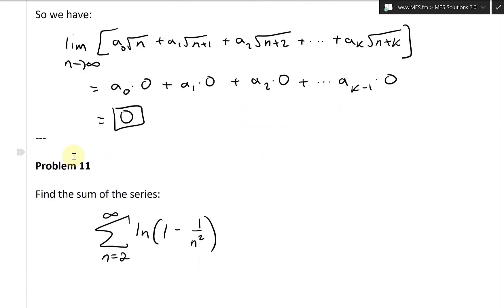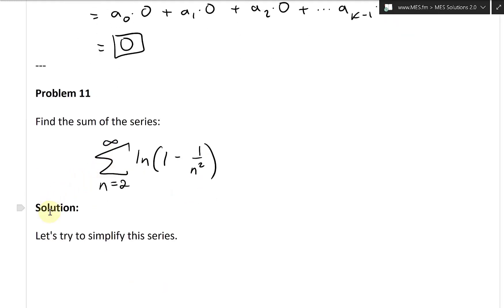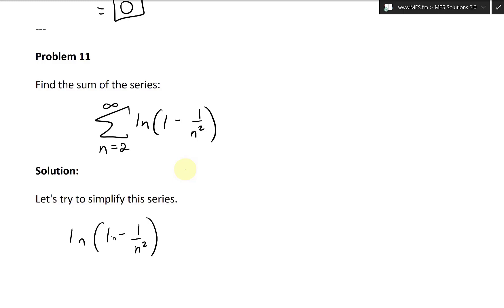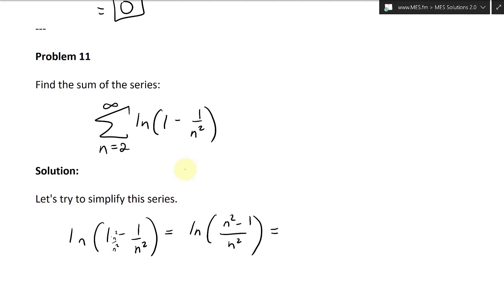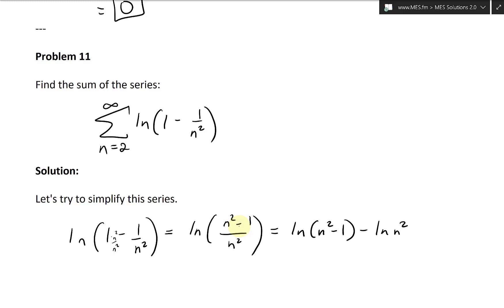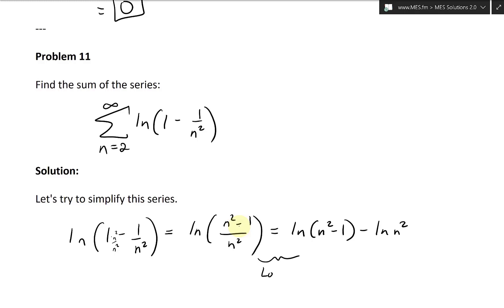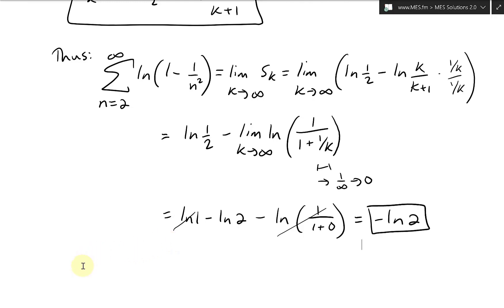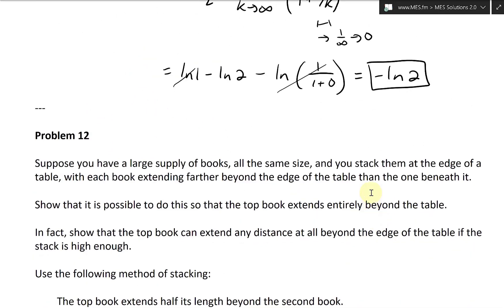Problems Plus 11: Solving Log Series Using a Telescoping Sum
In this video I go over an infinite series that involves natural logarithms and can be solved by rearranging it into a form that allows for a Telescoping Sum to be applied. Recall that the Telescoping Sum is such that an infinite series has all terms cancel out except the first and the last term. When we rearrange, using log rules, the series, we see that it can be rewritten into terms whose individual terms are separate by an integer; which means they will cancel out with each successive series addition. Truly remarkable stuff!

The timestamps of key parts of the video are listed below:

- Problem 11: 0:00
- Solution: Simplifying using Logarithm Rules 0:18
- Telescoping Sum: 6:11
- Sum is - ln 2: 10:29